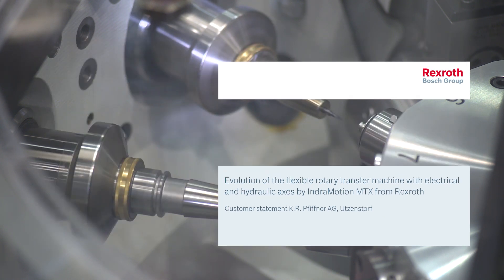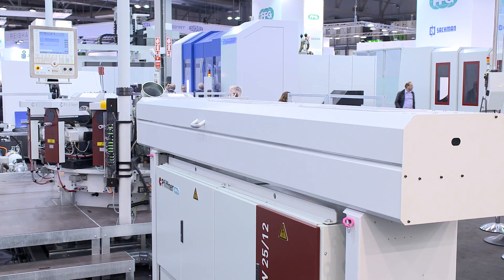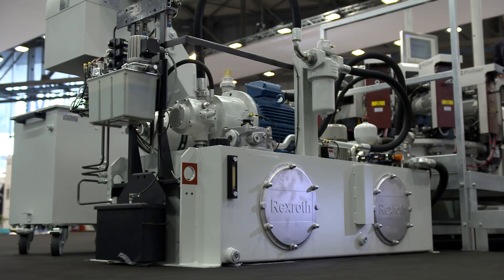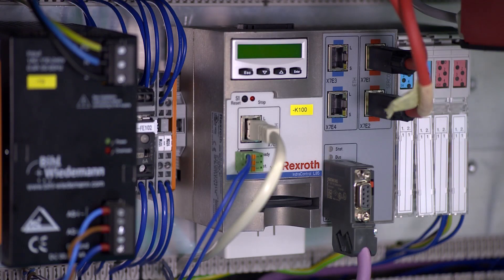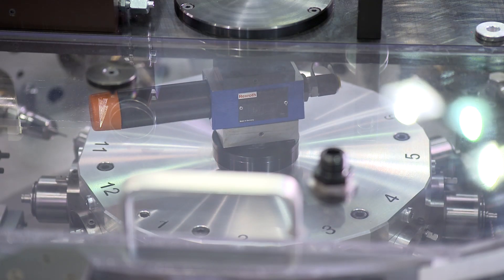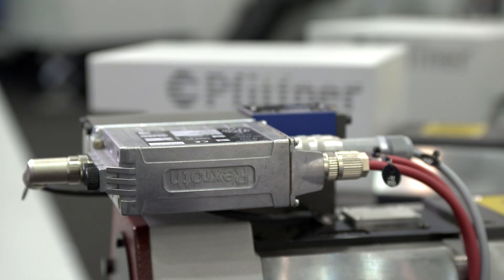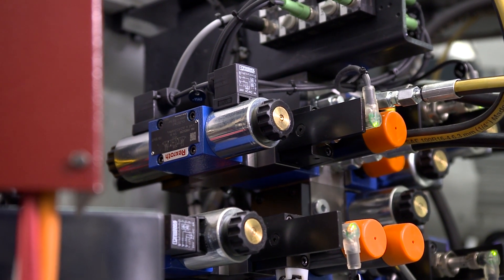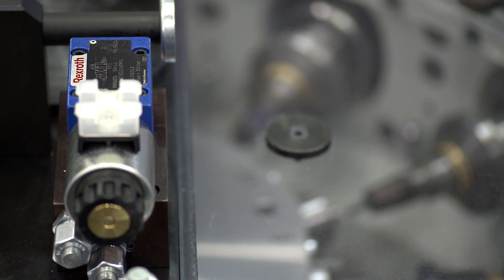[EN] Bosch Rexroth Evolution of the flexible rotary transfer machine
At the EMO Milano 2015, Pfiffner presented its new rotary transfer machine, provided with the Bosch Rexroth CNC control IndraMotion MTX Advanced and IndraDrive servo drives. Moreover, Uwe Krause, Managing Director from Pfiffner, issued a statement about the great collaboration with Bosch Rexroth.